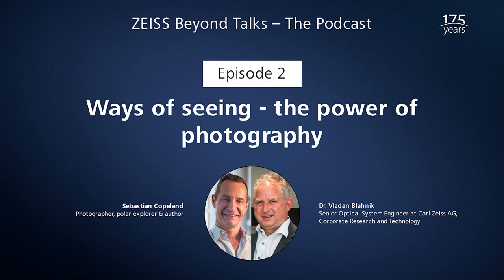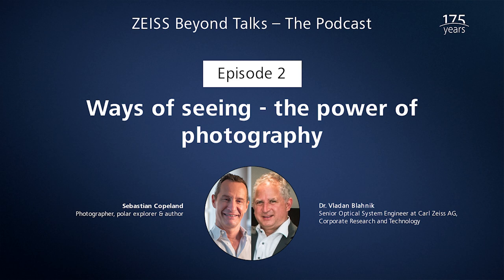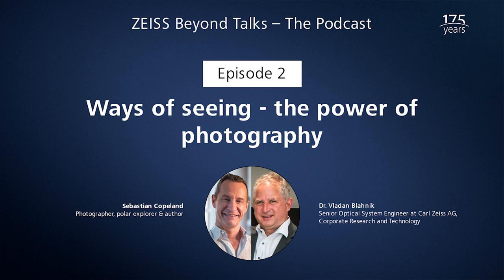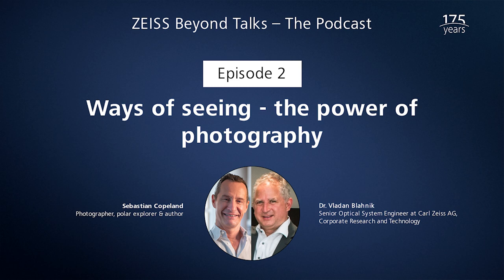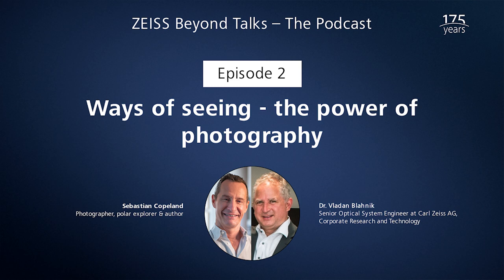ZEISS Beyond Talks – The Podcast | Episode 2: Ways of seeing – the power of photography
In this episode we talk about the creation and importance of earth-shattering images. We discuss how a ZEISS lens became an important witness to the moon landing and how photographs can help us develop a deeper understanding of the beauty and fragility of our home planet.
Two experts, Dr. Vladan Blahnik, an expert in optical design, and Sebastian Copeland, a polar explorer, climate analyst and photographer, help us better understand the technical details and the evocative power of those world-changing images.
The podcast "ZEISS Beyond Talks - The Podcast!" opens the door to a world of wonder and creation. It briefly and concisely answers exciting questions by capturing important ZEISS milestones and by talking to leading scientists, renowned artists and experts from all over the world, you will bear witness to 175 years of scientific discovery.